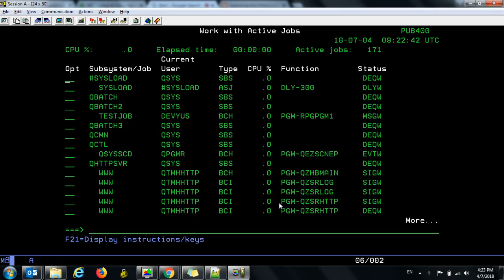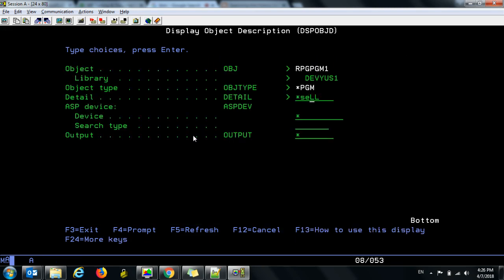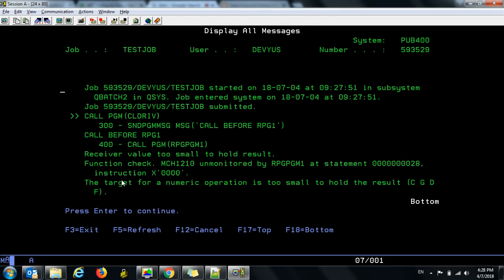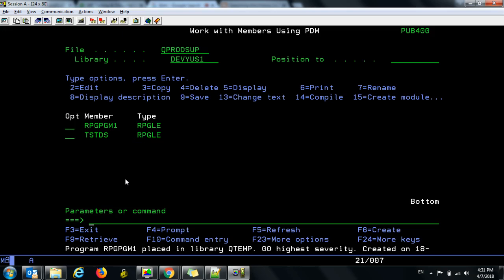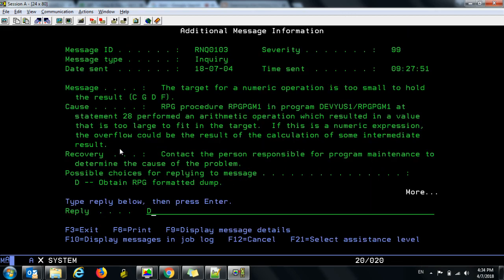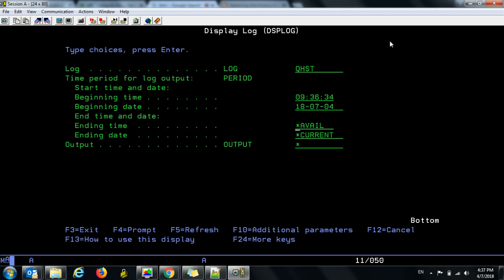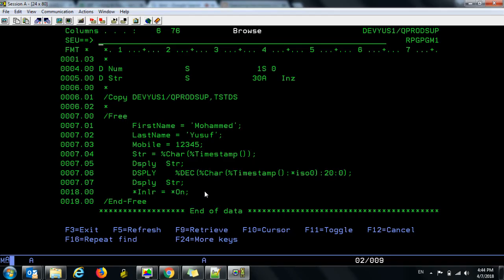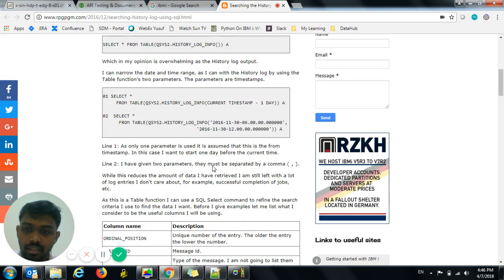Production Support in IBM i (AS400) | MSGW Dump Log DSPLOG | yusy4code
This video explains some basic concept of  understanding MSGW jobs and how to analyse DUMP log and searching history using DSPLOG.